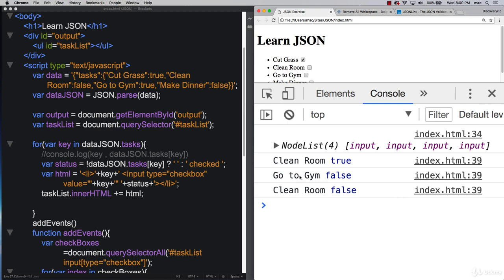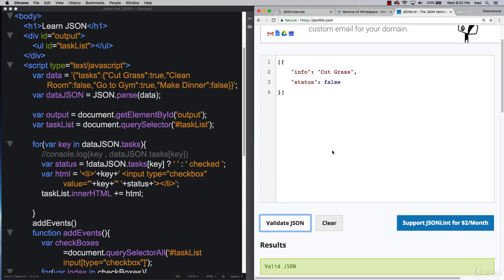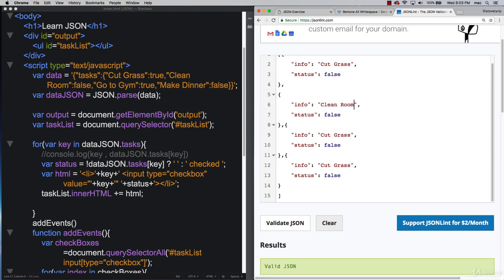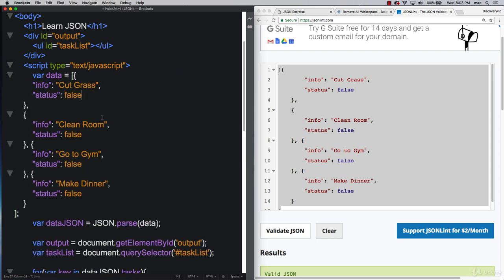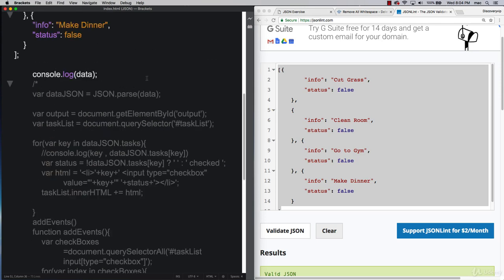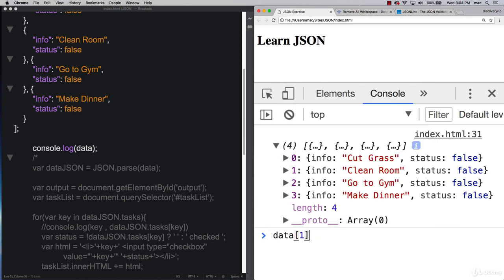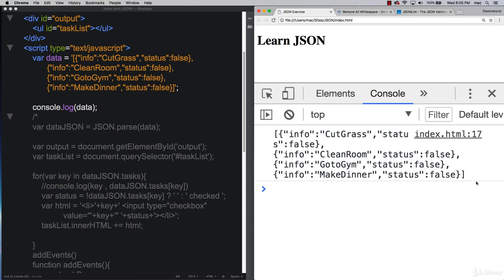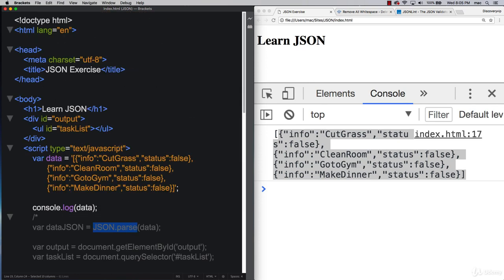JSON+AJAX+API 0305 JSON Exercise JSON better structure